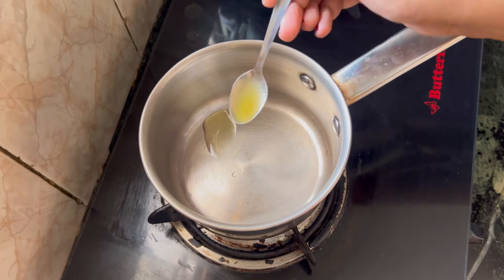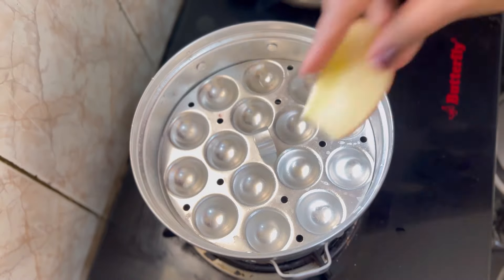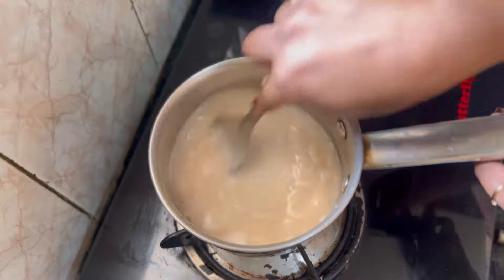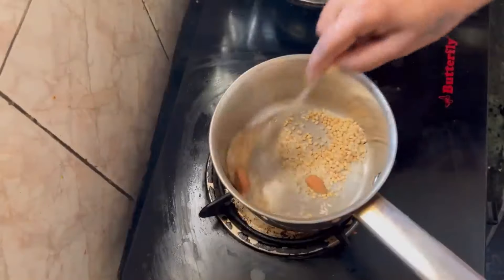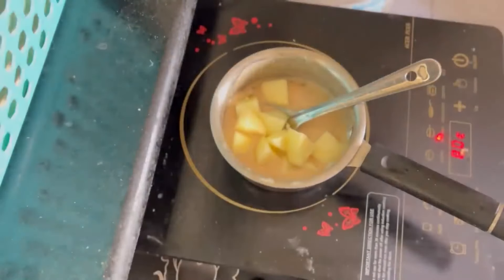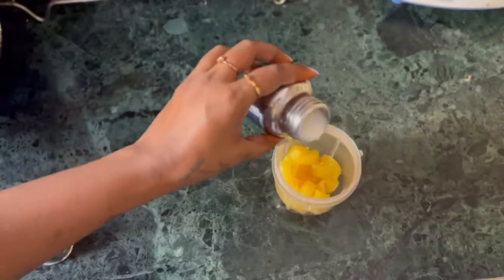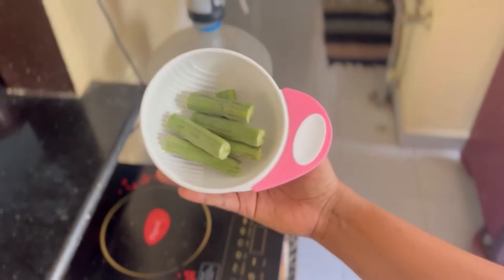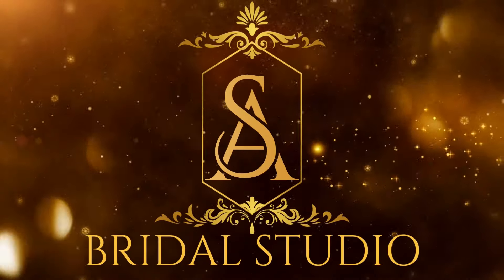6மாத குழந்தைக்கு முதல் நாளில் இருந்து 7நாள் 7வகையான உணவு |எடை அதிகரிப்பு &இரவில் நிம்மதியாக தூங்க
Start with POHA😍

As soon as the food is set for the baby, next and give him nuts(gradually)